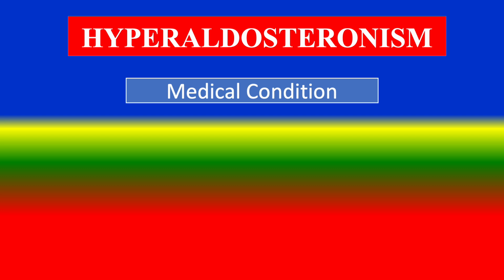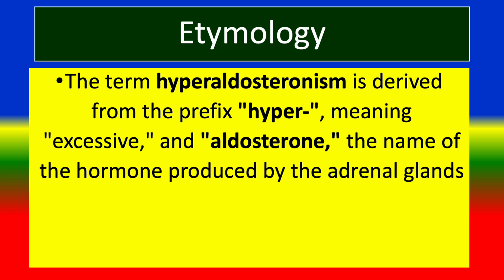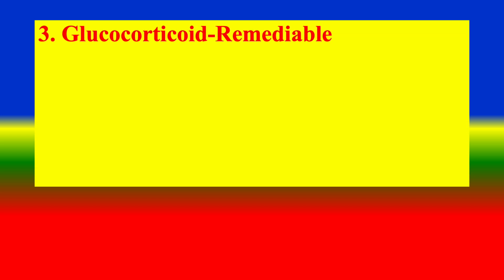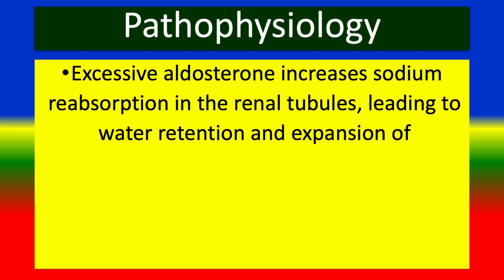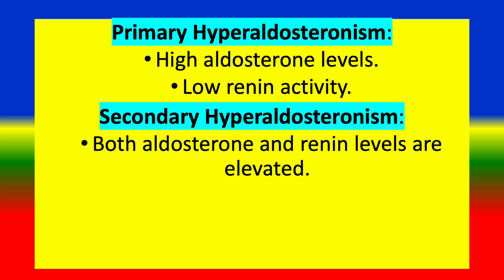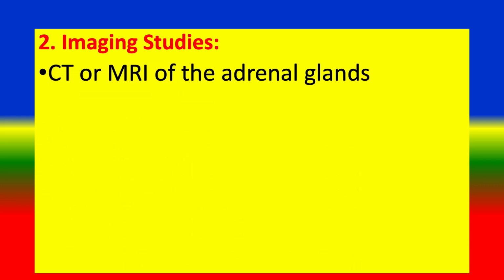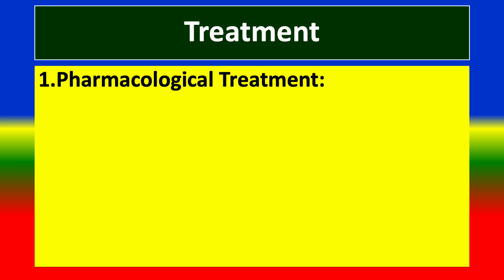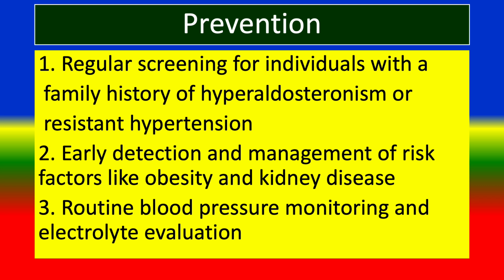HYPERALDOSTERONISM - Definition, types, causes, pathophysiology, symptoms , diagnoses , medicine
To  Explain Hyperaldosteronism
Introduction ,  1:04
Etymology  2:17
Definition , 3:00
types , 3:56
causes ,5:28
risk factors ,6:17
complications ,  6:46
pathophysiology , 7:28
 signs and  symptoms , 11:02
medical diagnoses,  11:48
nursing diagnosis   12:51
management ,  13:36
treatment  15:21
psychosocial medicine , 16:16
prevention , 17:13
Conclusion  17:48
- Definition, types, causes, pathophysiology, symptoms , diagnoses , medicine
Health & Personal Care
TOPICS
PSYCHOLOGY